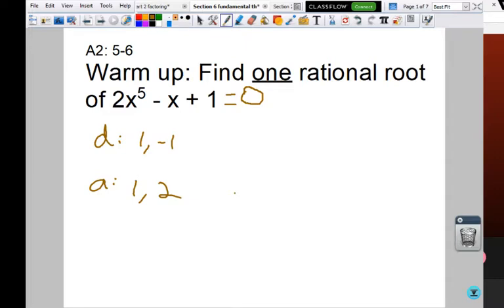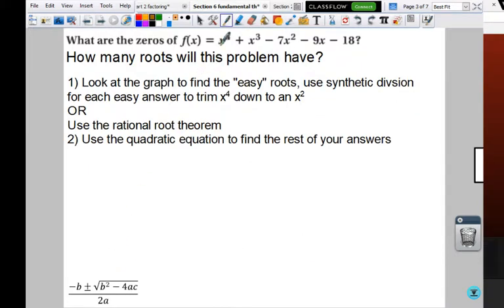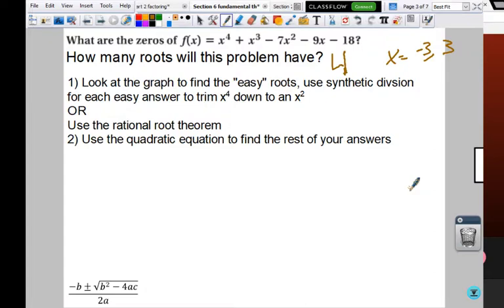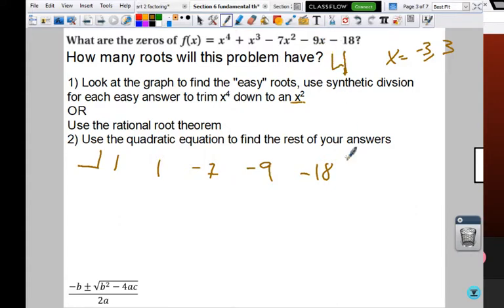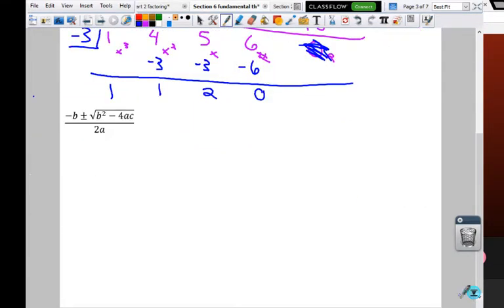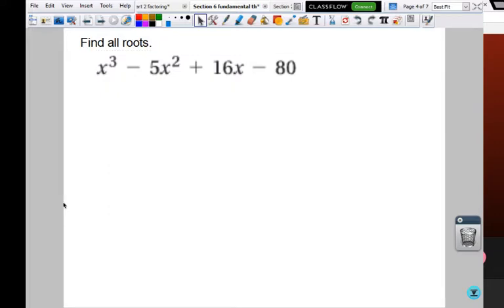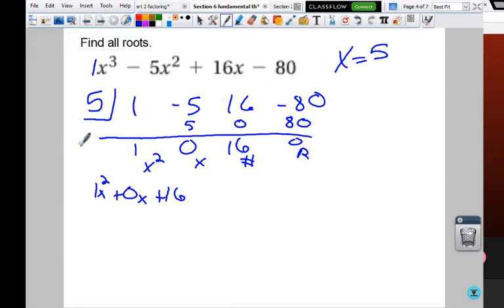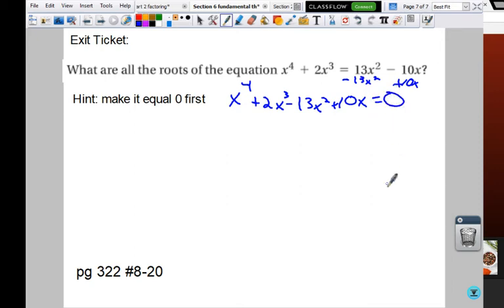Algebra 2 Chapter 5 Section 6